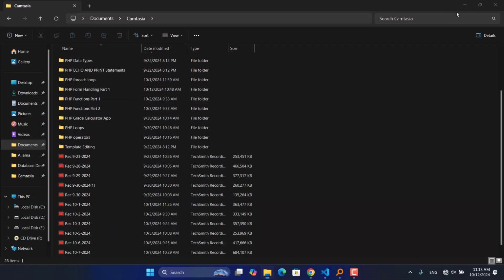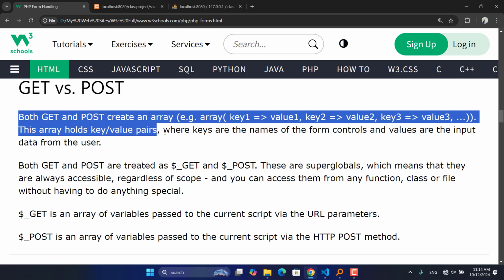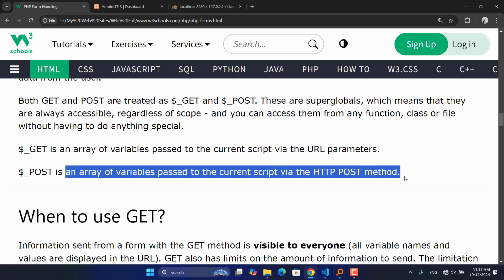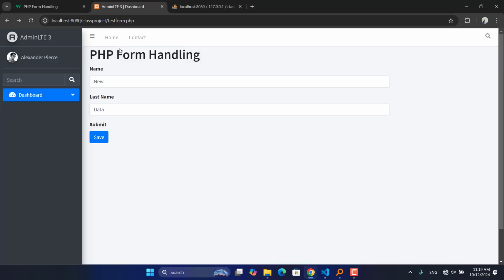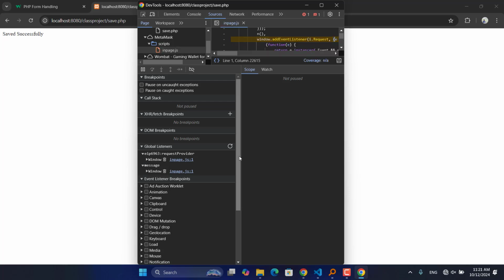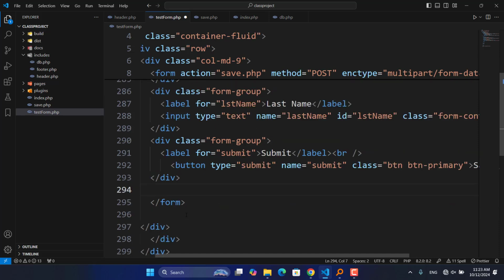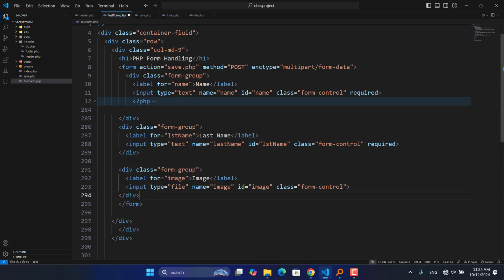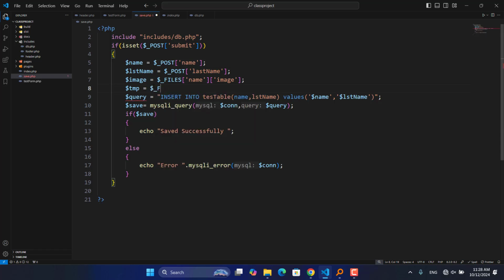Mastering PHP Form Handling: Part Two - GET vs POST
Video Title: Mastering PHP Form Handling: Part One - The Basics

Description:

Welcome to the first part of our deep dive into PHP Form Handling! 🎉 In this video, we’ll unravel the foundational concepts that make form processing a breeze. Whether you're a beginner or brushing up on your skills, this guide will equip you with the essential knowledge to handle user input securely and efficiently.

We'll cover:
- The anatomy of HTML forms
- The basics of GET vs. POST methods
- How to capture user data using PHP
- Essential validation techniques to ensure data integrity

Join us as we build a simple yet powerful form from scratch, step by step. By the end of this video, you'll not only understand how to manage form submissions but also how to set the stage for more advanced techniques in future episodes.